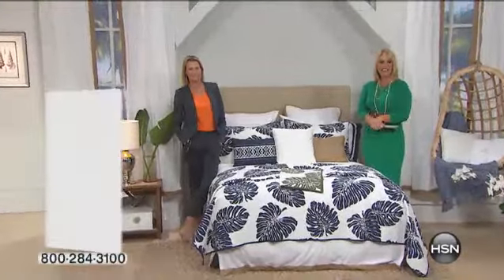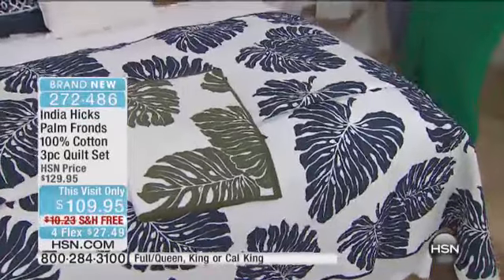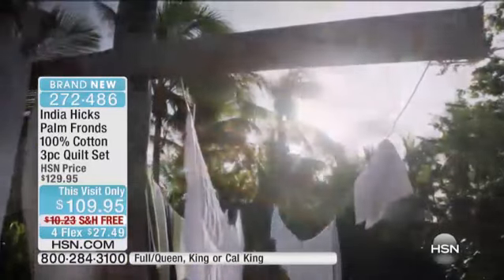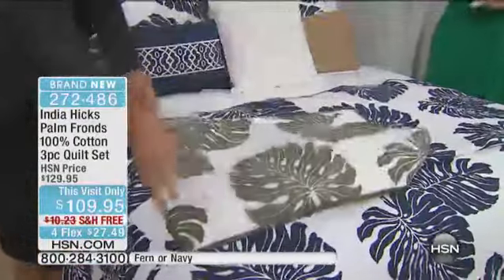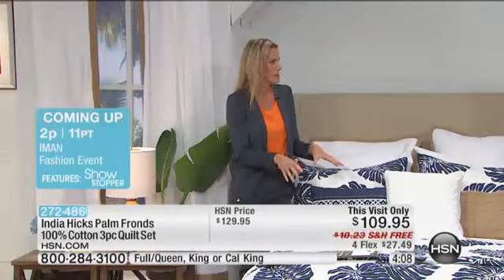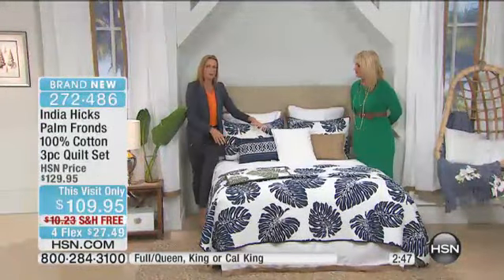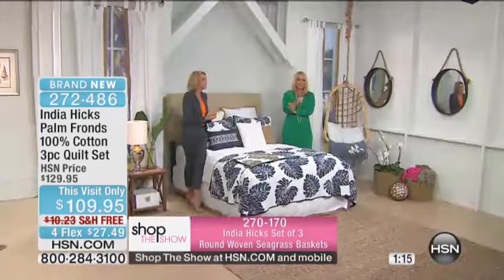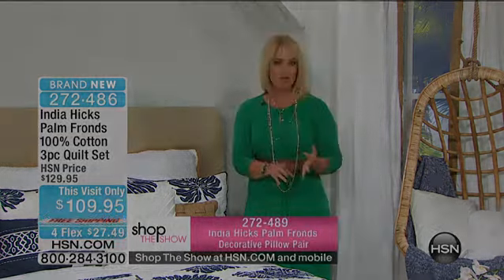India Hicks Palm Fronds 100% Cotton 3piece Quilt Set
India Hicks Palm Fronds 3piece Quilt Set

                Quilt
                2 shams

Good to...